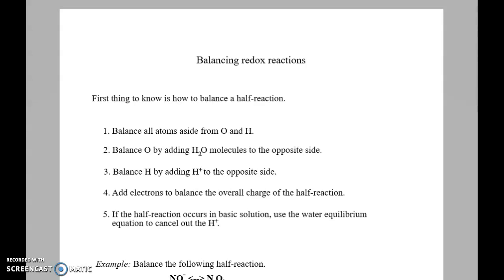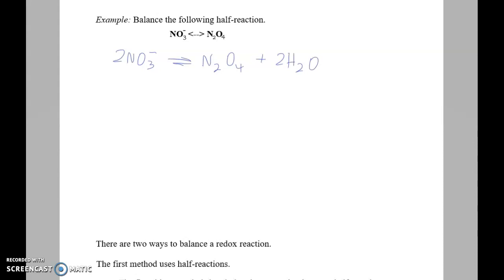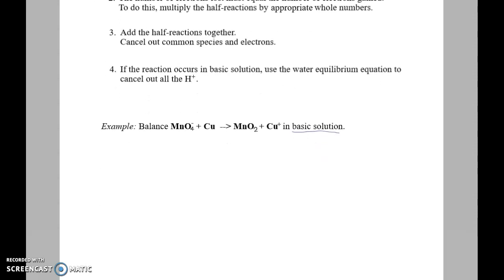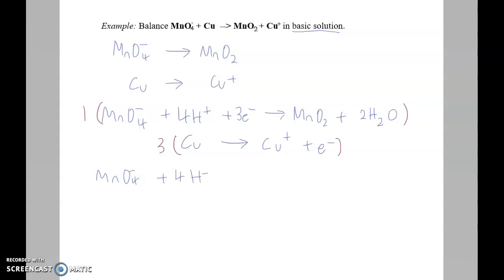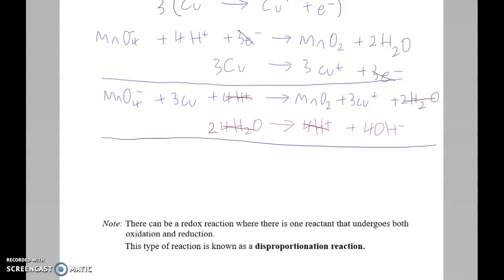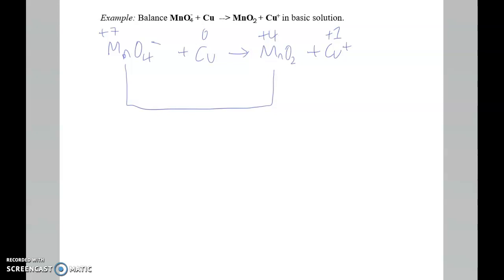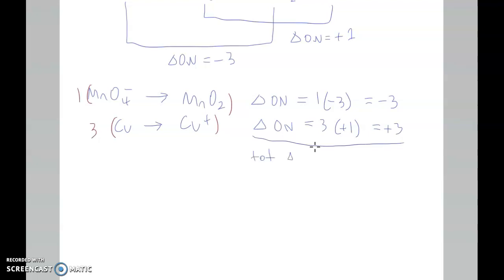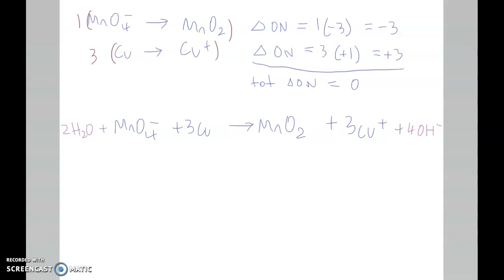Balancing redox reactions